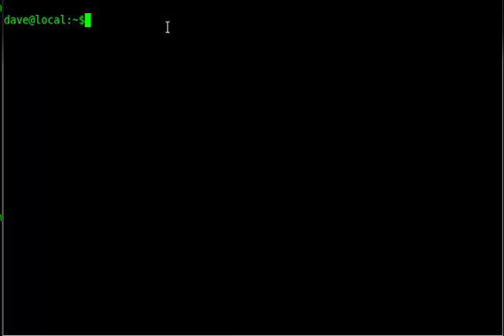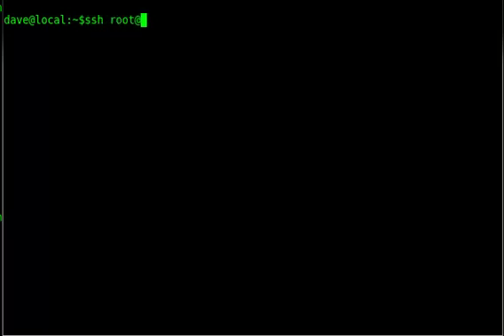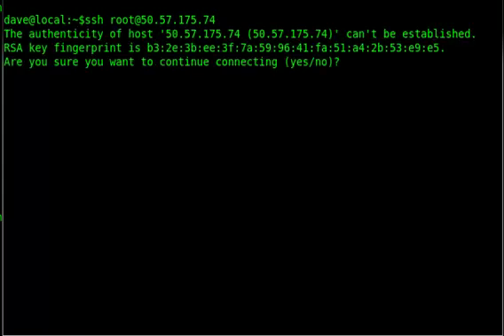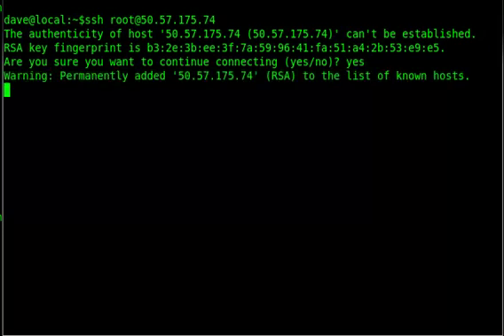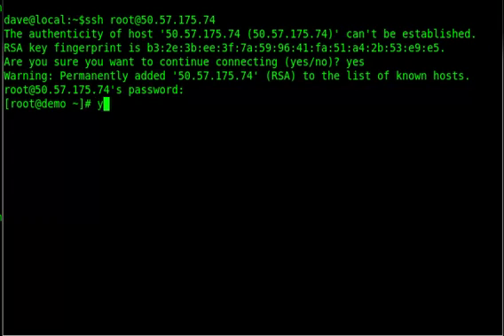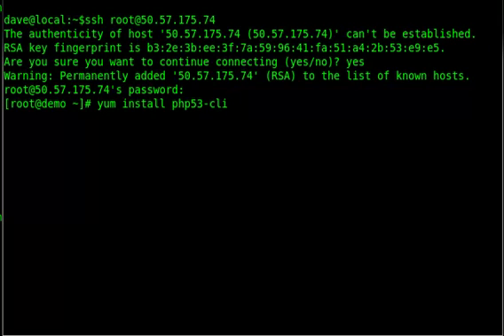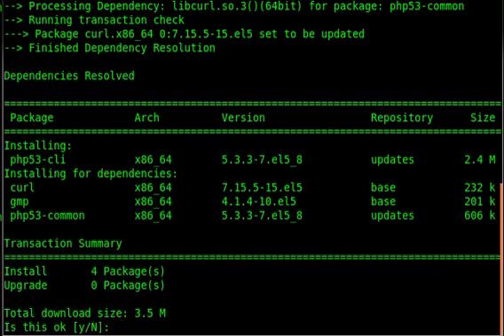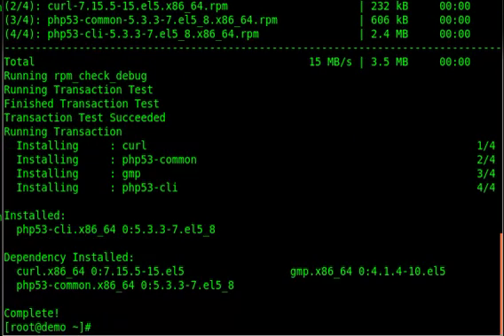Installing PHP 5.3 on a Rackspace CentOS 5.8 VM HOWTO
In this quick video I show how easy it is to install PHP 5.3 on a fresh CentOS 5.8 Virtual Machine Hosted on Racksapce.

The command to run to install the PHP 5.3 CLI is:
yum install php53-cli

If you want the apache module run:
yum install php53